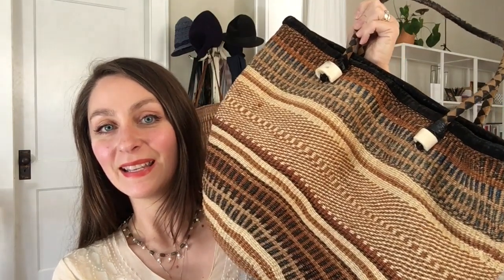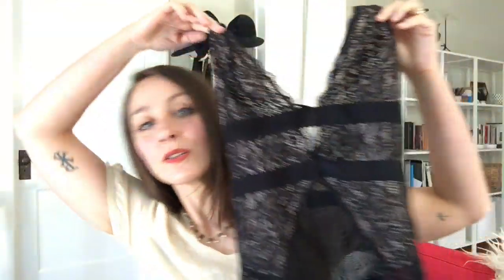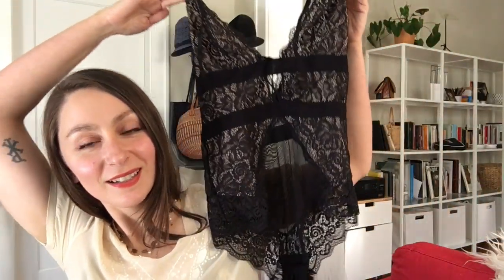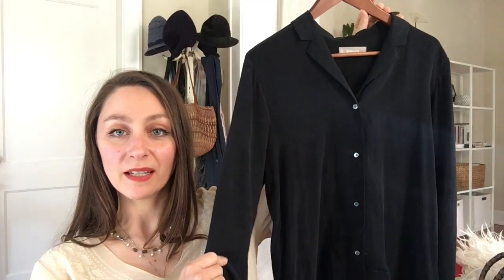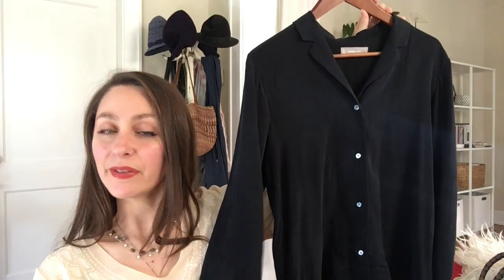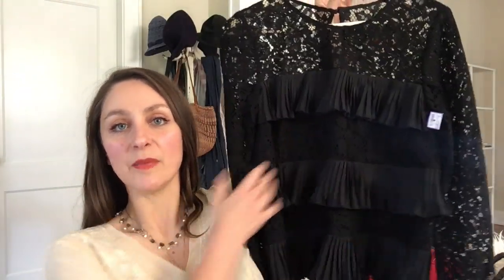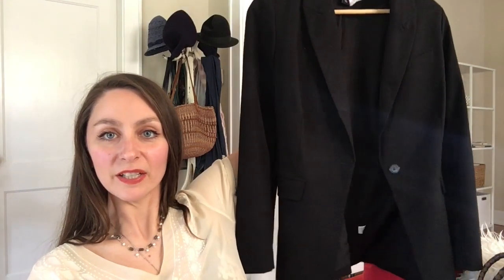My Packing List For France | Classic Style For Travel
Get my packing list for France so you can have classic style for travel.

Packing light for Europe or Europe in summer can be really challenging. Trust me! But I show you exactly what I’m bringing with me so I can have classic style while still packing light.

Even with just a handful of pieces, you can create simple and classic Parisian outfits.

In this video, I step you through my carry-on wardrobe item by item so you can actually see what I’m planning on wearing. I also show you a few practical items I plan on bringing with me that will help make traveling easier.

Watch this week’s episode so you can learn how to look chic with a carry-on and get ideas for travel outfits for late summer early fall in Paris.

Also! If you’re looking for more French style inspiration you have to download my packing list for France. It has over 60 resource links so you know exactly what to wear.

And, as I mentioned in the video I have a couple of French-inspired items for sale in my Etsy shop. And if you place an order within the next 4 days (September 19th, 2019) I will send you a bonus Parisian Post Card in the mail from me!

XO,
Bri

Be sure to check out the full blog post here for more details and resource links:

& Other Stories Jeans
White T-shirt
My Design "La Simplicité"
Everlane Black Blazer
Sam Edelman Felicia Ballet Flats
Straw Bag
Leather Belt w/ Gold Buckle